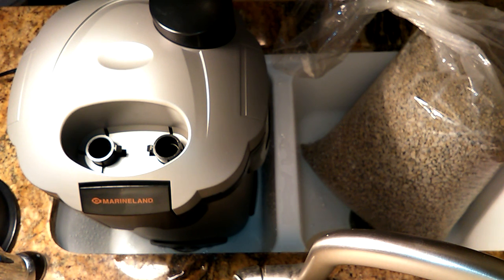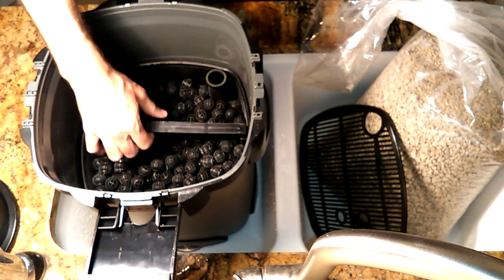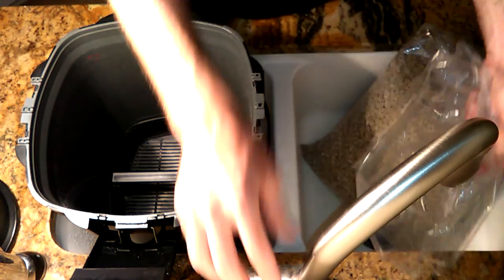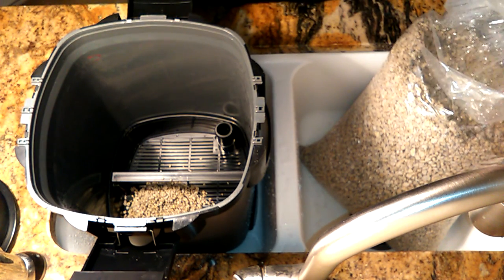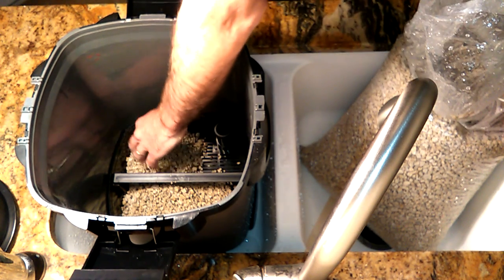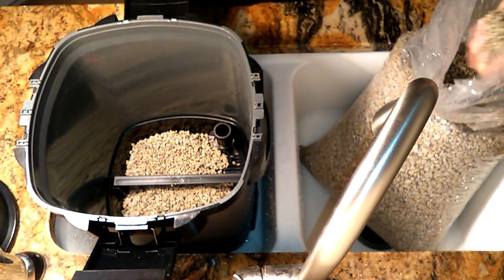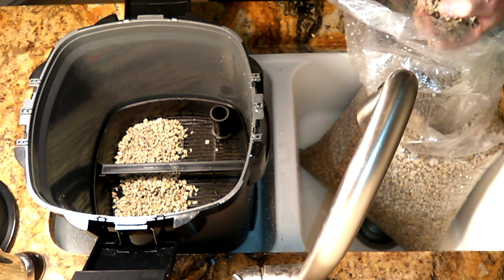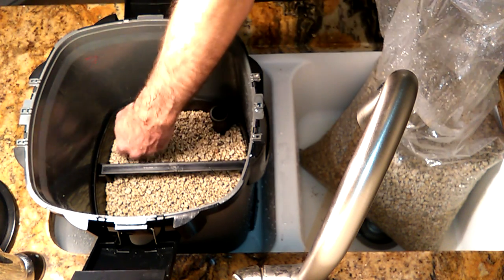Pumice Filtration Tutorial Part 1/2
NOTE: I no longer use pumice filtration (although it kept some of my tanks clean for months between media uncloggings). This is just because, following my shift to exclusively bowls, I no longer need the capacity. Many people have commented on why they hate this video, so you can read and judge for yourself. While my experience with pumice has been good, I'm no longer going to respond to any comments because I think we've discussed this enough, but watch and comment with others if you wish.
Reduce filter maintenance and expense by learning how to configure your canister filter with white pumice rock.

Here is a tank using this filtration method to keep the water crystal clear for MONTHS without canister maintenance:

Here's one supplier of "horticultural grade pumice" as seen in the video. In hindsight, their larger-grained pumice linked below is more appropriate if you want to avoid clogging the impeller and maximize time between filter services: